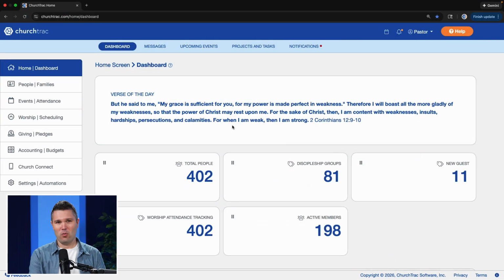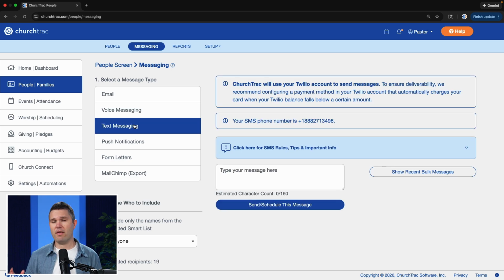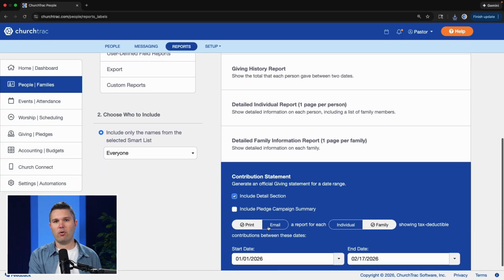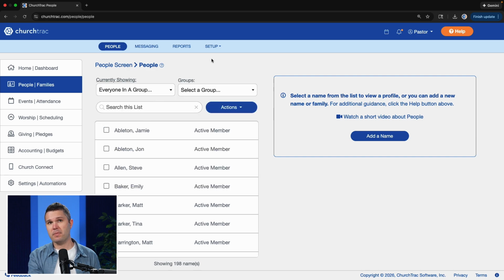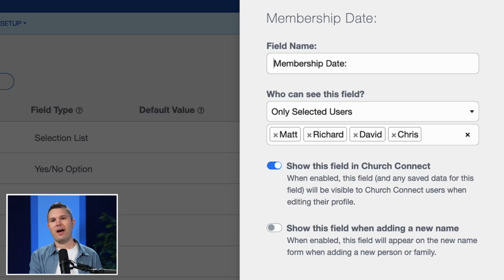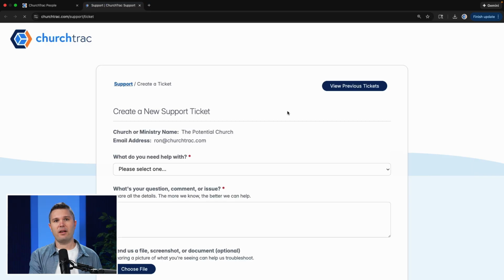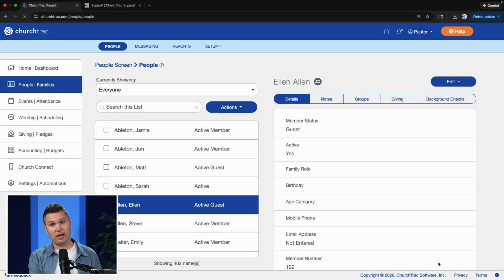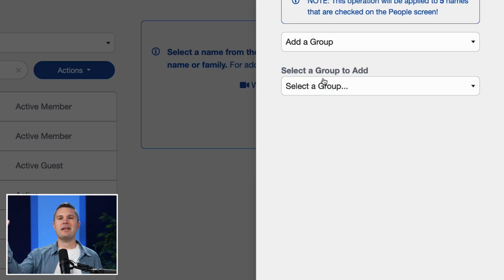Getting Started with the People Screen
This video covers the basics of getting started with the People Screen in ChurchTrac, as well as providing you with additional tips for getting the most out of the software.

0:00 - Intro
0:26 - Navigating People Profiles
1:23 - Editing a Person's Info
2:18 - Messaging
4:38 - Reports
6:56 - Setup
7:20 - Groups
8:23 - Smart Lists
10:39 - User Defined Fields (UDFs)
12:22 - Note Types
13:06 - Adding Names to Your Database
15:46 - Add My Family
16:56 - Archiving Names
17:55 - Editing Member Status and Age Categories
19:55 - Bulk Edit
21:15 - Closing

Need a better Church Management Software? ⛪️

Social